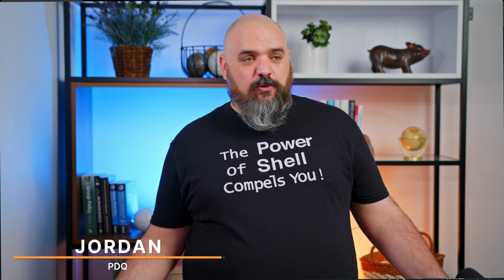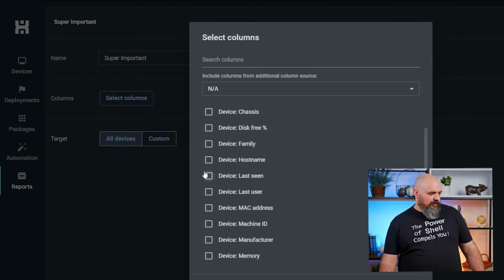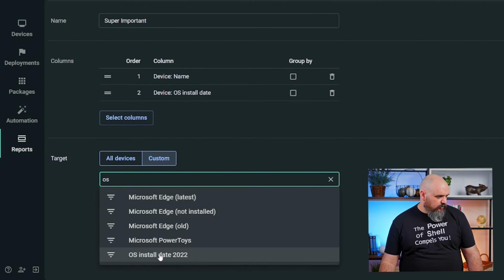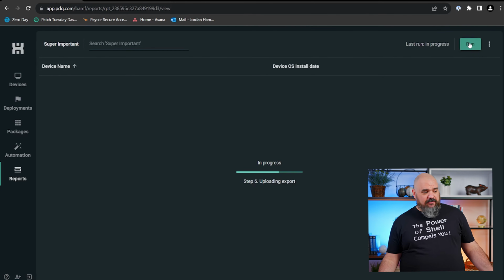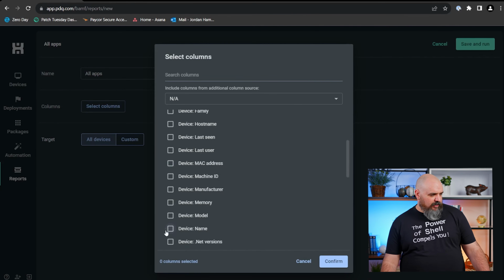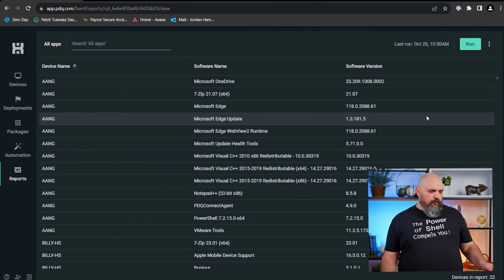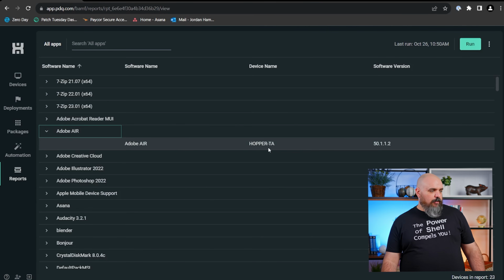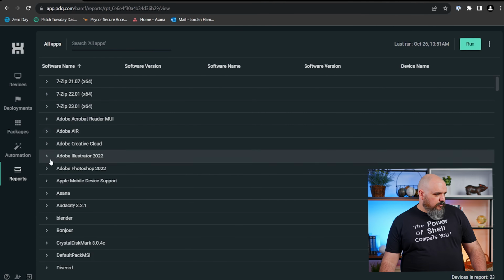PDQ Connect Getting Started - Introduction to Reports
PDQ Connect's reporting tools give you structured visibility into your device fleet — what's deployed, what's missing, what needs attention. This video covers the basics of running and reading reports.

Topics covered:
• Navigating to Reports in PDQ Connect
• Running a basic report and reading the results
• Filtering report data to focus on specific devices or software
• How reports connect to your inventory and device data
• Getting useful output quickly without building complex queries